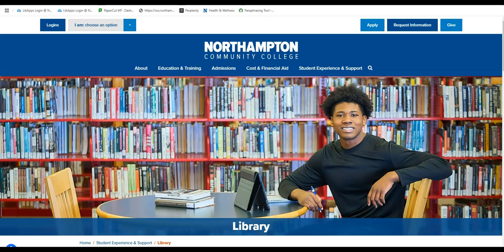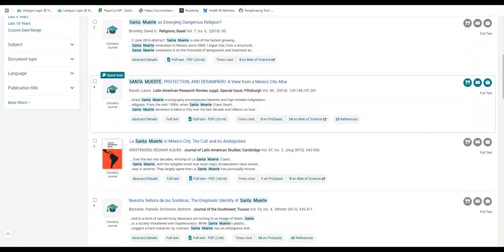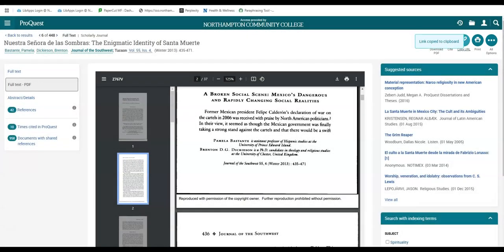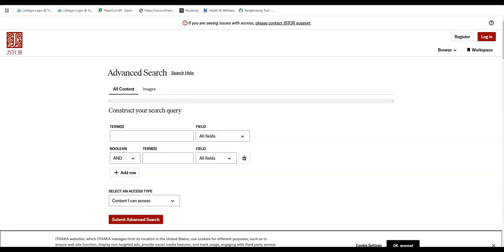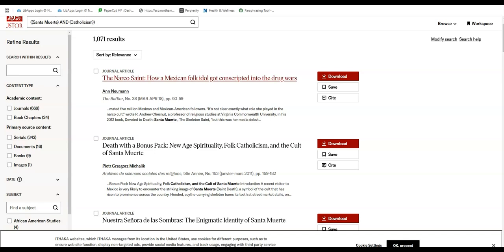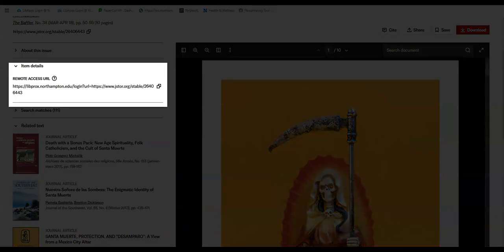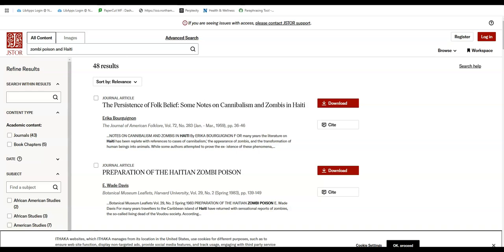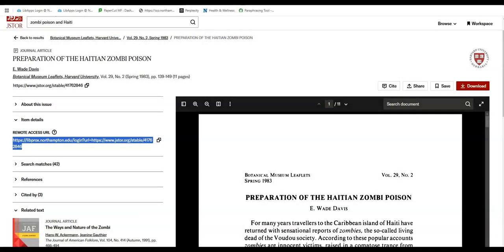ProQuest Central & JSTOR Tutorials ENGL 101 Walter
Third and final database video tutorial for Professor Walter's 11/9/24 Saturday class. This one covers the library databases ProQuest Central & JSTOR.